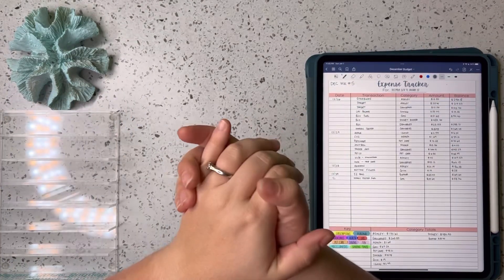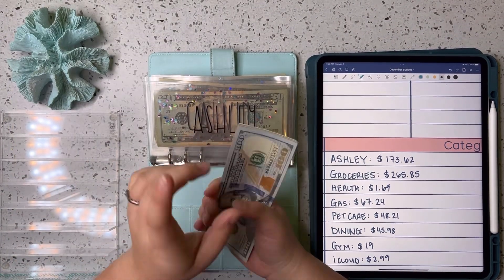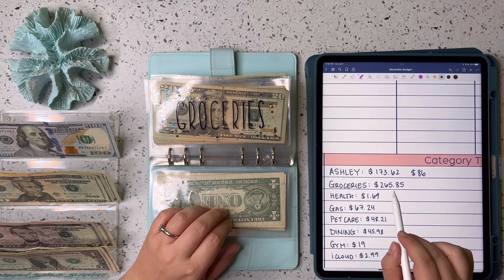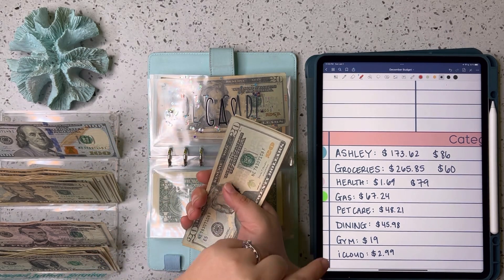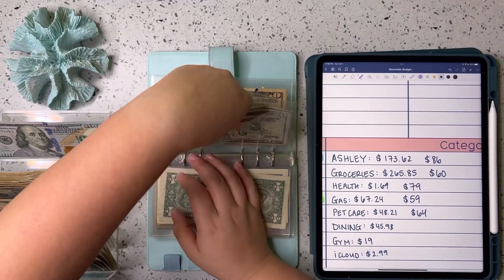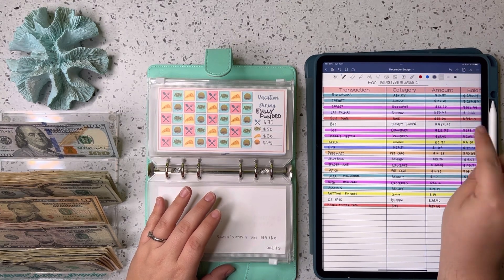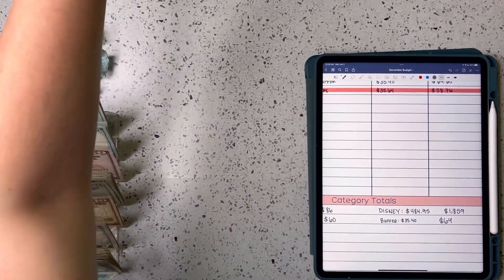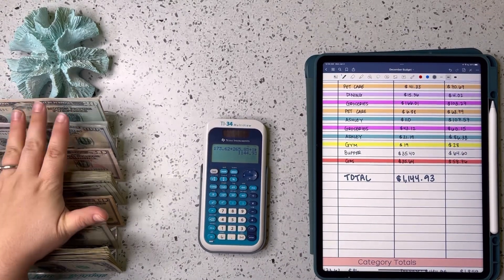Weekly Expenses For December Week 5 | Cash Unstuffing | Spending all that Christmas money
Hi everyone 🪸
We stayed in budget this week and that is something to celebrate! 🥳

My Etsy Store:
Ashley Marie Budgets

✨Apps that earn you a little extra money ✨
Fetch:
Turn your receipts into gift cards. It’s super easy. Just click the link below and you’ll get $2 in points when you snap your first receipt.

Evidation:
Connect a fitness device and earn points for activity, steps, food/water logging and other health related things! You can also earn points by participating in health surveys! 10,000 points = $10 cash! I tend to cash this out a few times a year!

Savings Challenge Trackers & Weekly Cash stuffing tracker:
AshleyMarieBudgets on Etsy

Funfetti Cash Envelopes:
Caffeine & Budgets on Etsy

A6 Budget Binder (pink, blue, green, black):

A6 Shell confetti Binders (blue/pink)
CocoBudgets on Etsy

A6 Faux Leather Blue Binder:

Disney Dashboard:
MissyBelloPlanners

Cash Tray:
Dreamland Budgets on Etsy

Prop Money:

Ring Light:
18inch ring light kit